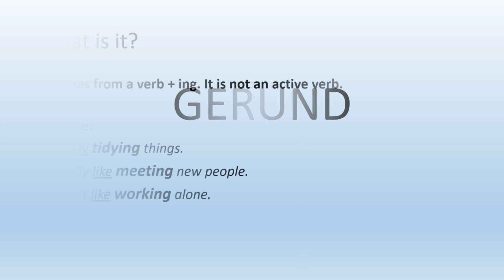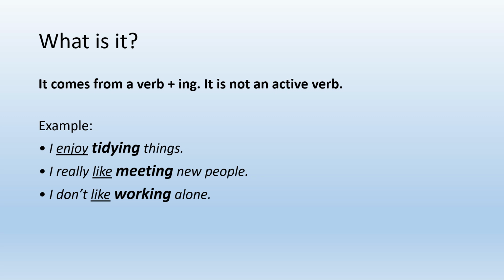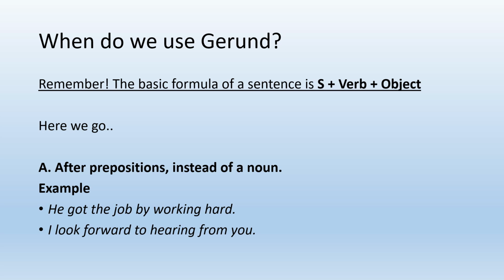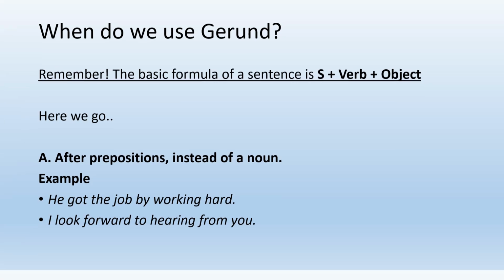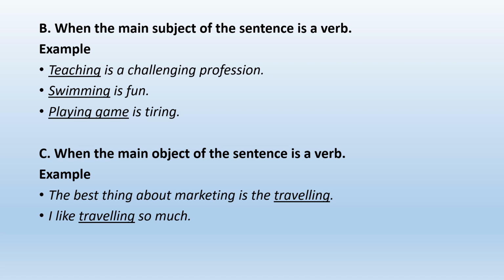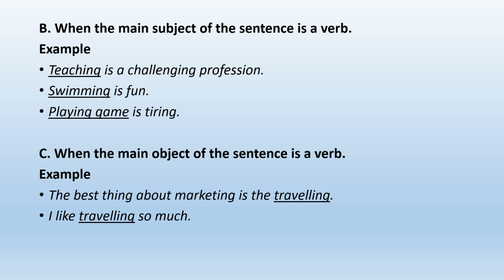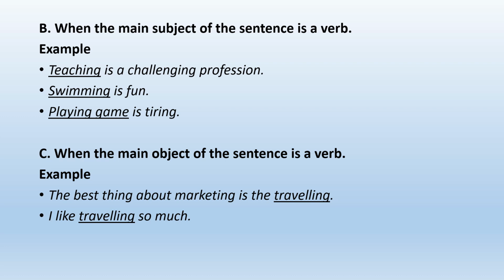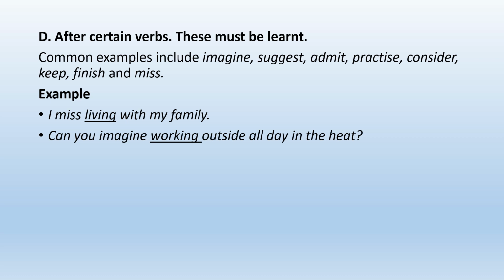[English] Gerund - Grade 9 Level FEB with Mr Ihwan | Budi Mulia Dua JHS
What is gerund?